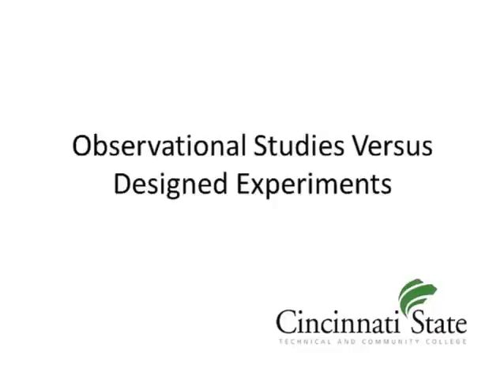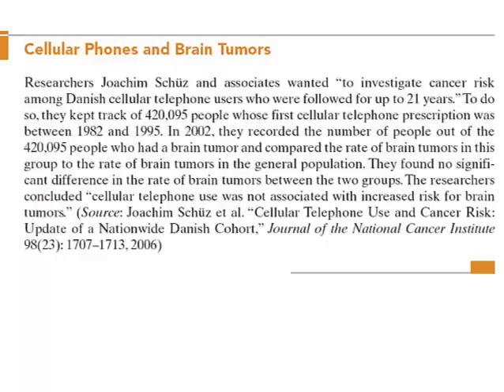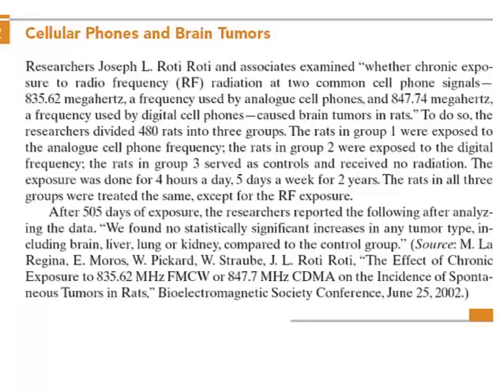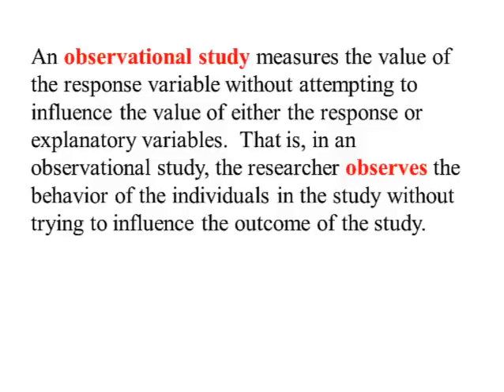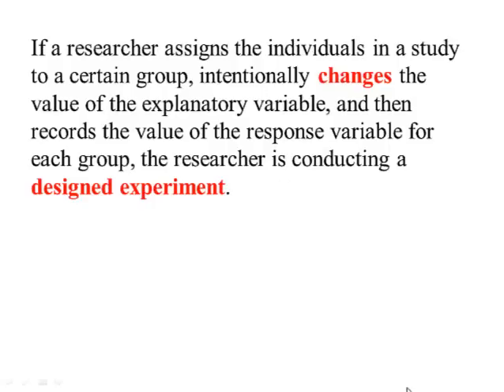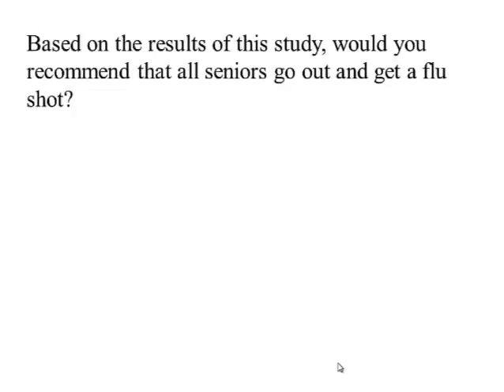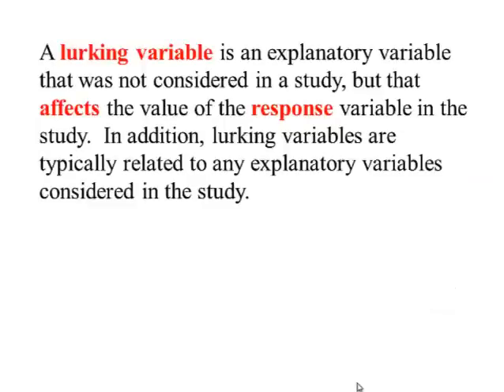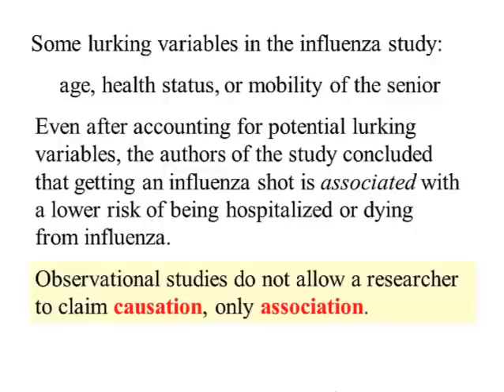Section 1.2 Part 1